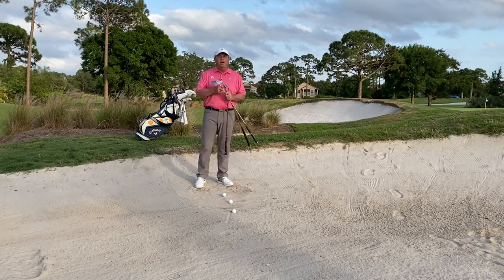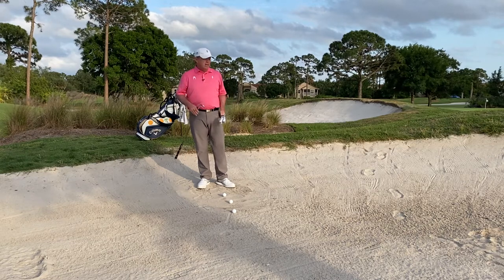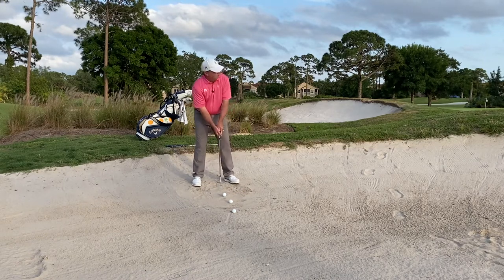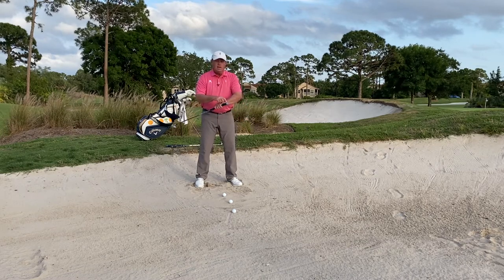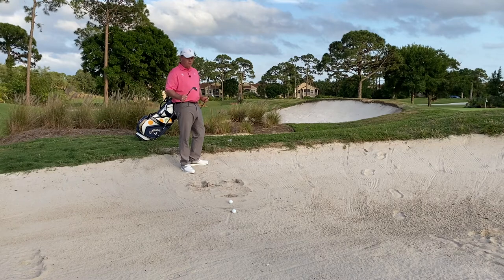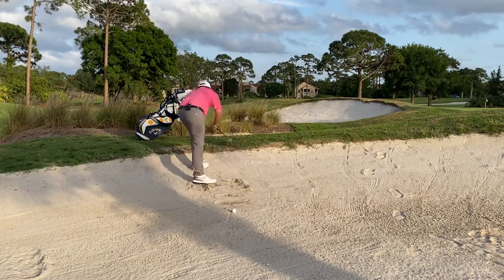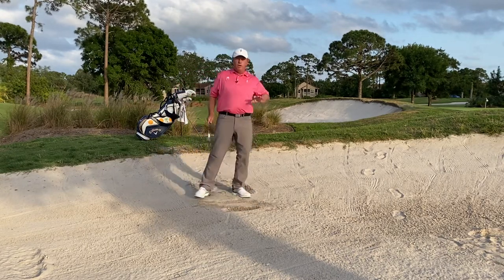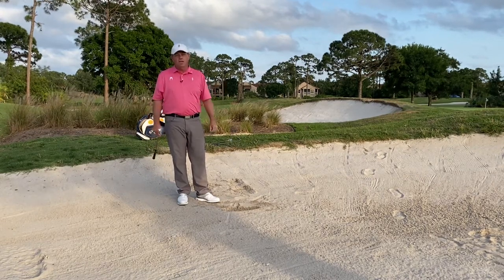The easiest way to hit different distance bunker shots by Craig Hocknull, PGA.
Welcome to lessons at the 2021 PGA Professional Championship with Craig Hocknull, PGA

The 2021 PGA Professional Championship is being contested at the PGA Village courses in Port St. Lucie, Florida. 312 PGA Professionals have assembled here from all over the United States to compete on the 25th and 26th of April with rounds on the Wannamaker and Ryder courses. After the 36 hole cut professionals will compete on the Wannamaker course until a champion is crowned on the 28th. The Golf Channel will have coverage of the championship each of the four days. As a competitor in the field I'm excited to get the championship started. The best place to get golf lessons in Westchester County New York is at GlenArbor Golf Club in Bedford Hills. Craig Hocknull is an award winning teacher with PGA tour playing experience and he can help you to improve your putting, chipping, bunker play, accuracy and driving distance. GlenArbor is a highly regarded private country club that allows non-members to take golf lessons with Craig Hocknull. If you are a Saber Golf fan and love watching Craig Hocknull Golf on YouTube you’ll love taking private lessons with Craig at GlenArbor. Our world class short-game area, driving range and teaching center will make you feel right at home while developing all of your skills.